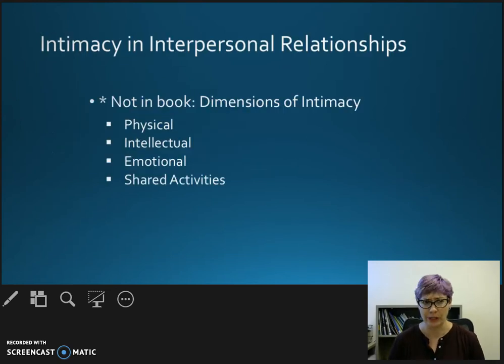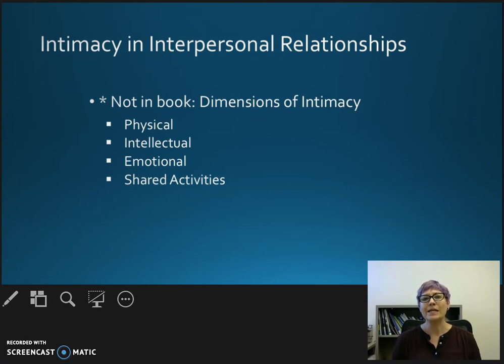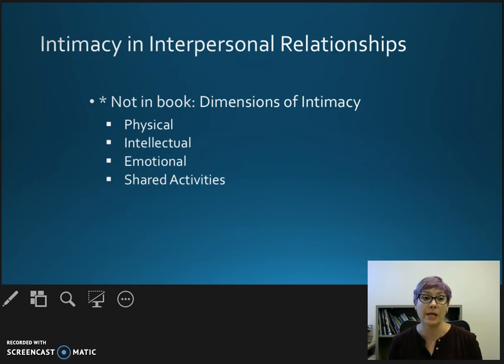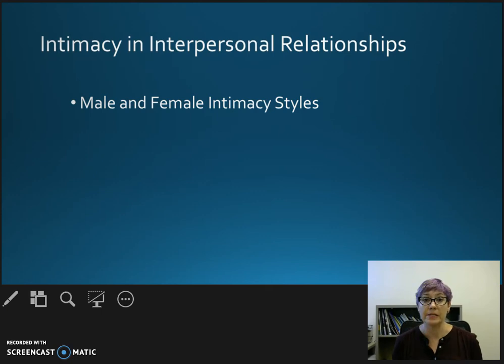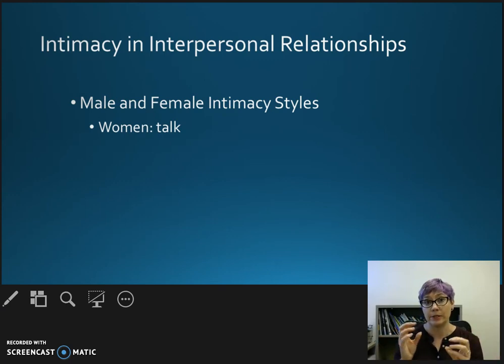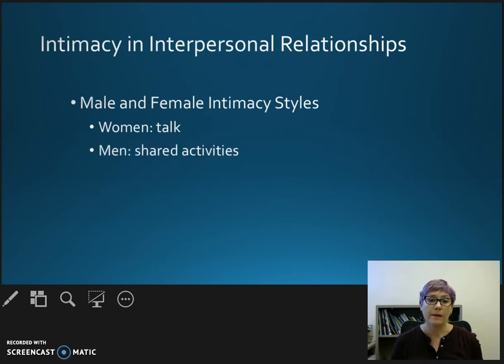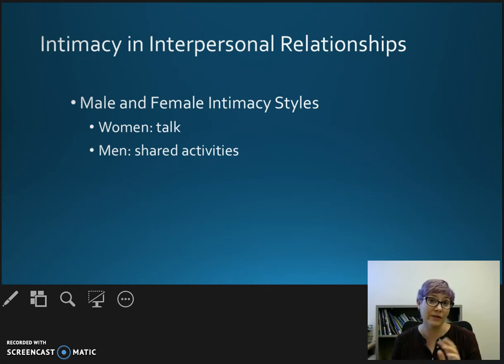Essentials Chapter 9 Part 1